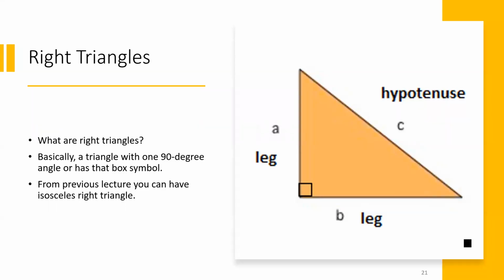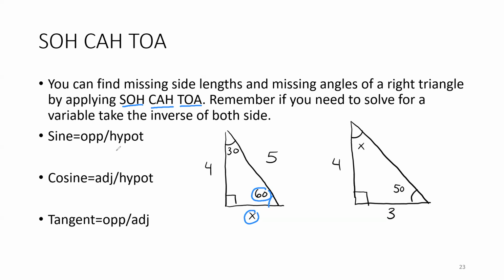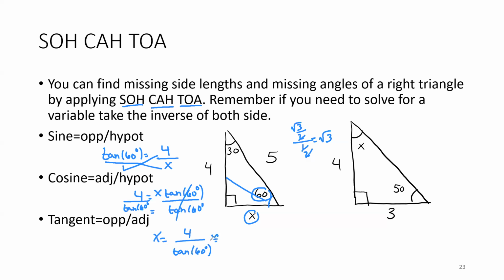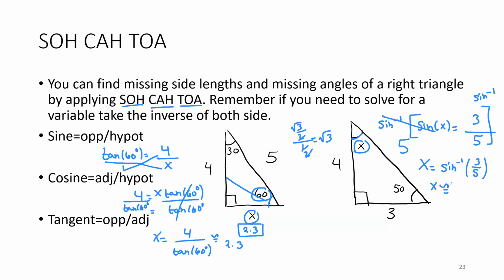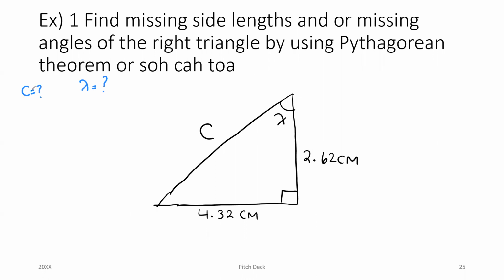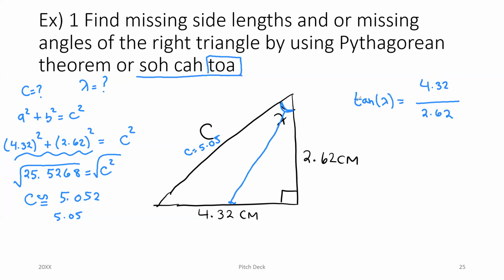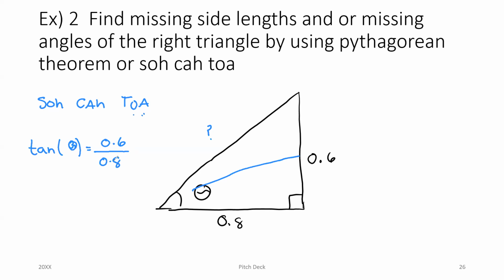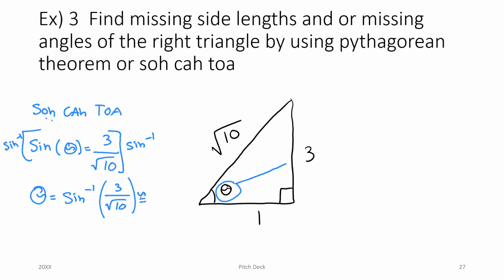Right Triangles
In this video, I will go over more in depth of a right triangles, and how to use pythagorean theorem and soh cah toa.